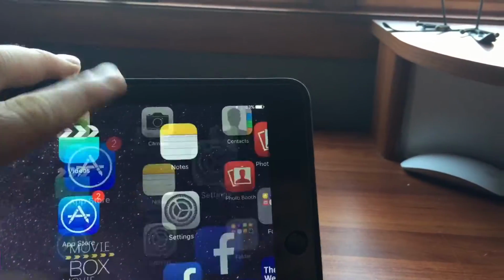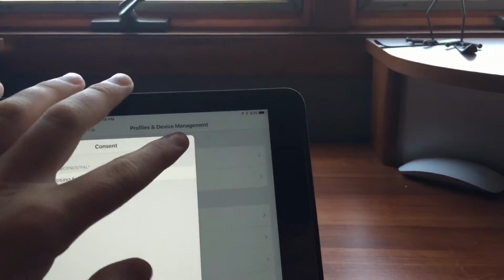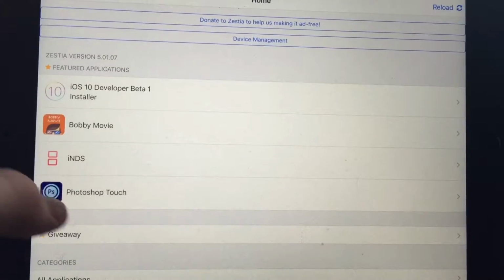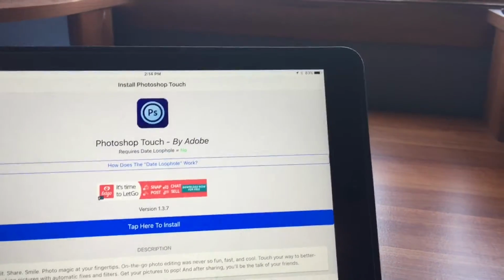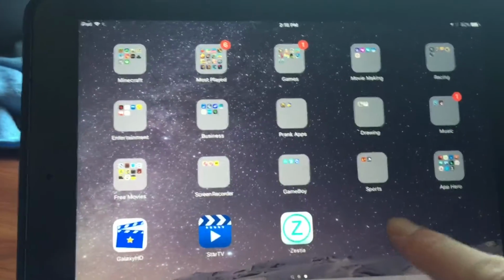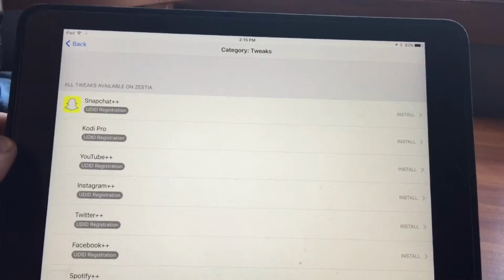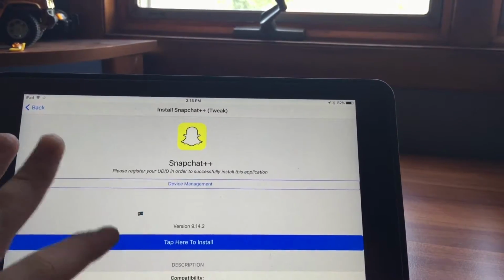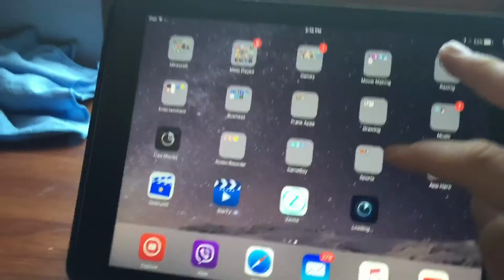How To Install Zestia On Your iOS Device!!